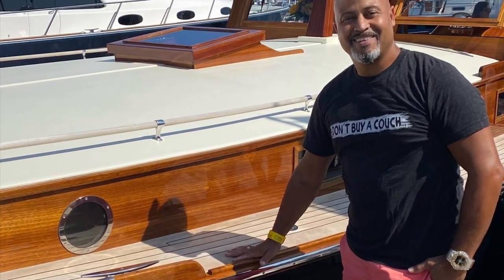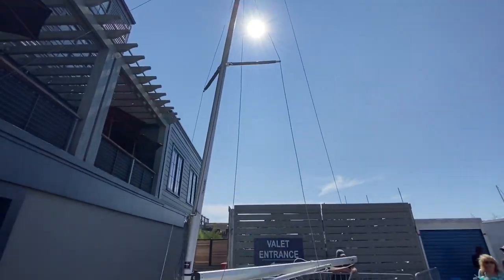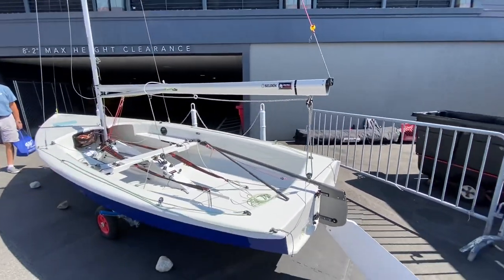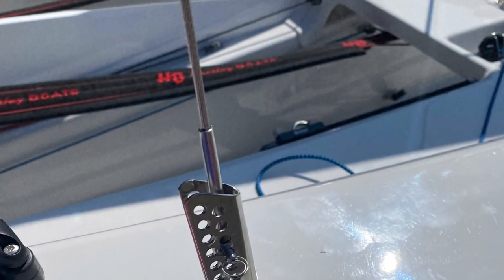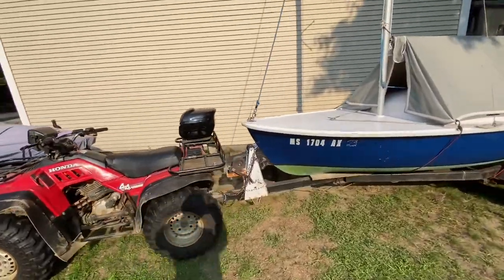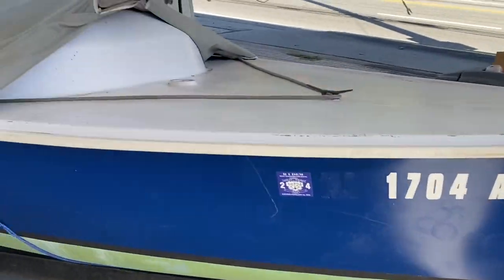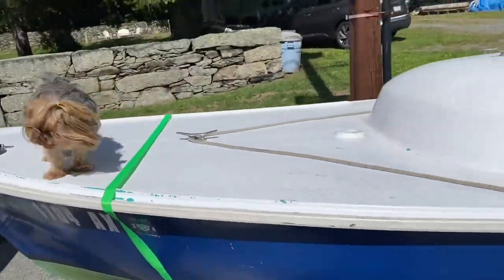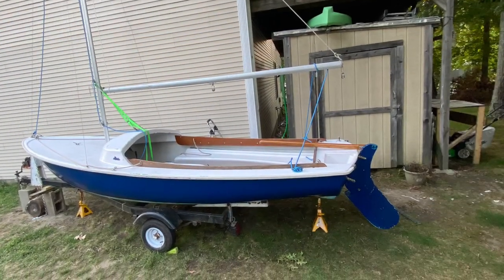Raising the mast, 1965 O’Day Ospray (Ep 11)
SV KUZKUZ gets her name and upgraded rigging for single handed mast raising and solo sailing. D&R Marine out of Massachusetts helped make it happen. She’s a 1965 15 ft O’Day Ospray. Solid fiberglass hull. She’s been out of the water for 10 years and is now getting some TLC in prep for her maiden voyage. We stop by the Newport Boatshow for some rigging ideas.